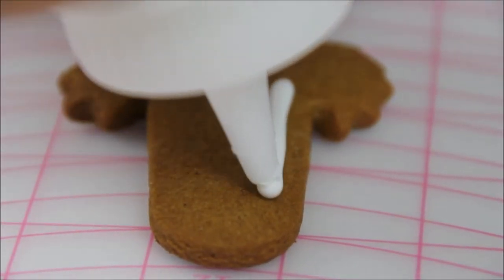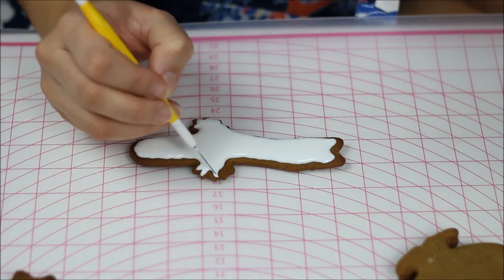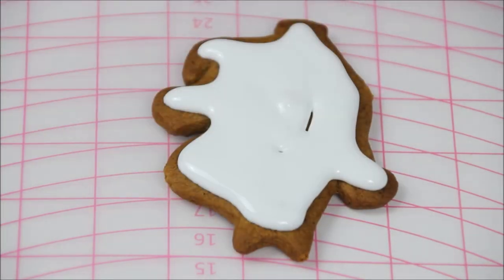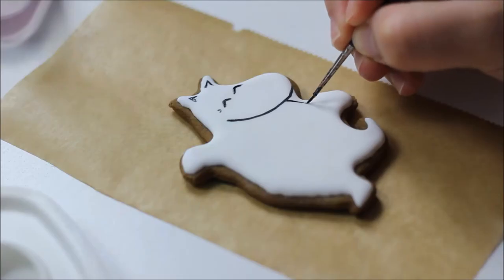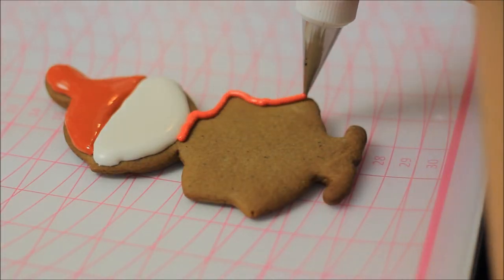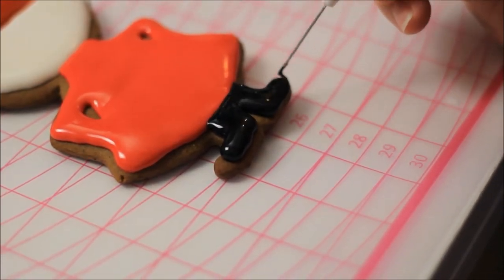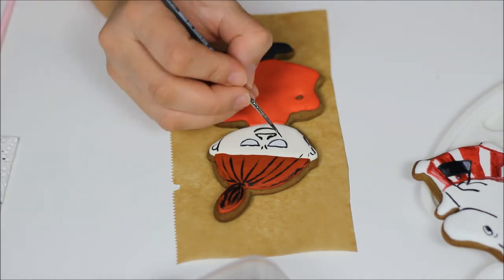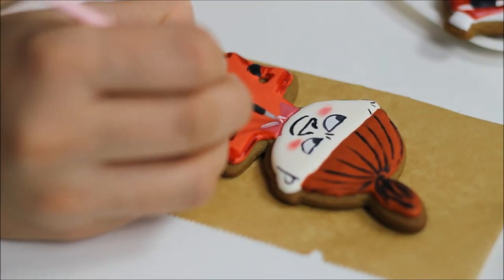MOOMIN GINGERBREAD COOKIE DECORATION TUTORIAL PART 2 | INTHEKITCHENWITHELISA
This is the second video of my Moomin gingerbread cookie decoration tutorial series. This video concentrates on Moomin, Little My and Hattifatteners. The tools and recipes I used for this tutorial are listed below.

FOR THIS TUTORIAL YOU NEED:

A batch of baked Moomin, Little My and Hattifattener gingerbread cookies (cutters can be found

White, ivory, reddish brown, dark red and black royal icing (I used the recipe from Wilton that can be found ) ( I use this Meringue Powder for royal icing, this link is for a saver package

Piping bags/piping bottles + piping tip #2 (You can also make a small hole in the disposable piping bag, then you don’t need the tip or piping bottle)

Scriber/Needle tool or wooden toothpicks (I use
Paintbrushes
Water
Black cake decorating powder (I use
White cake decorating powder (I use
Red cake decorating powder (I use
Pink cake decorating powder (I use